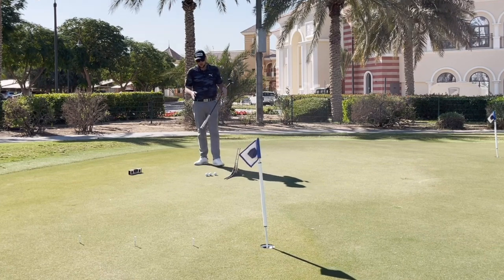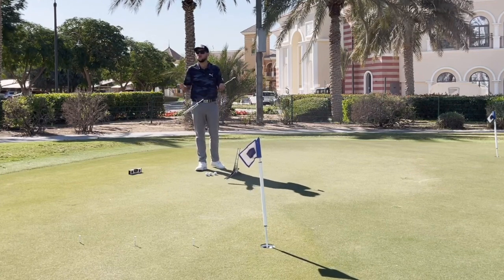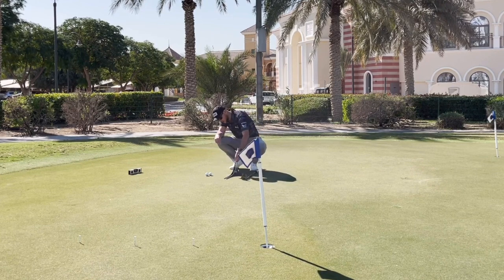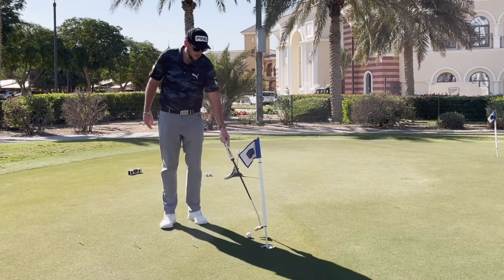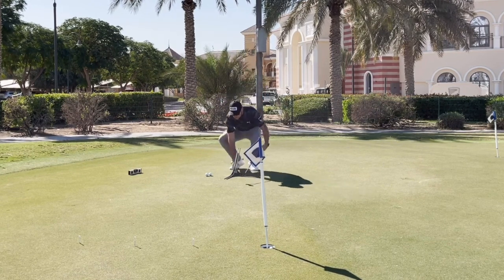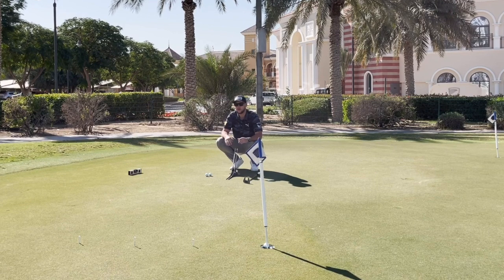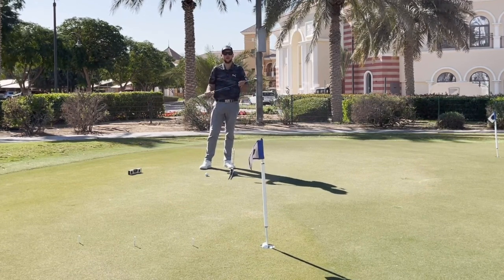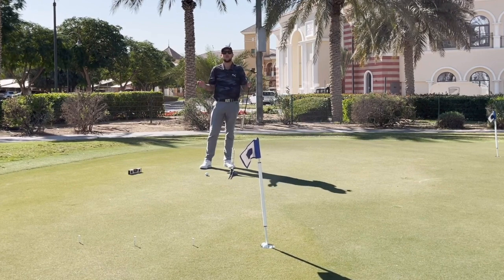IS YOUR SPEED WRONG FOR YOUR READ?!?!?!?!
IS SPEED WRONG FOR YOUR READ?!?!?!?! - In this video I show you how important it is to match your Read to the Speed you like to hit your putts, or to the speed required for certain putts such as certain downhill and up hill.